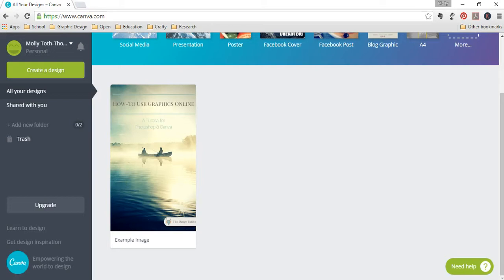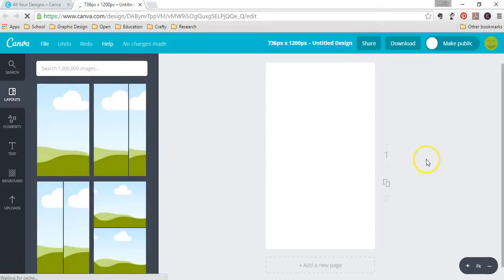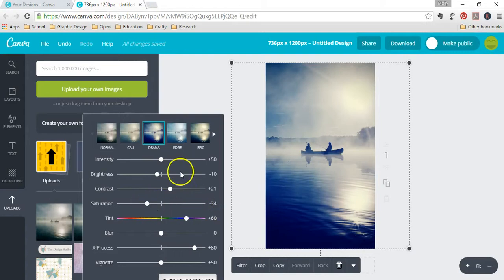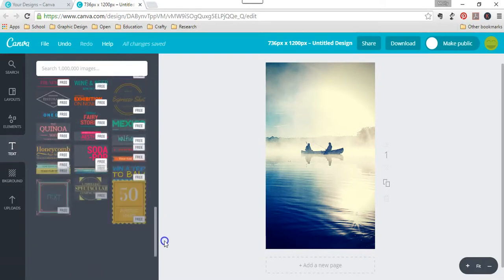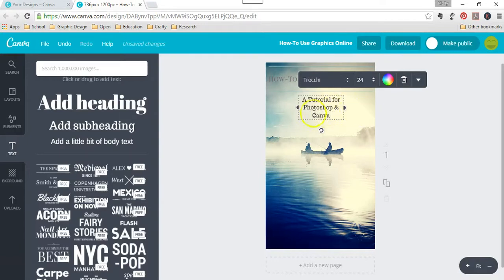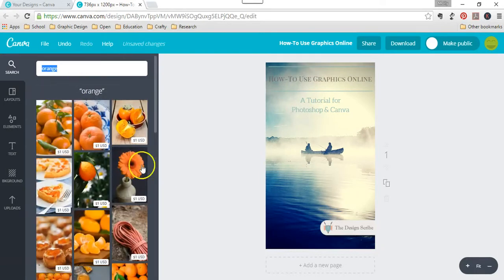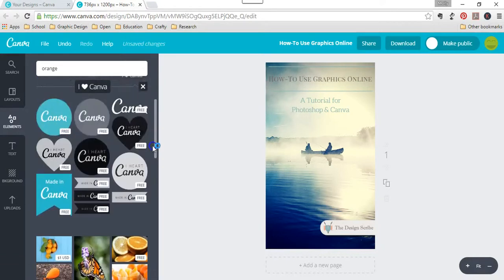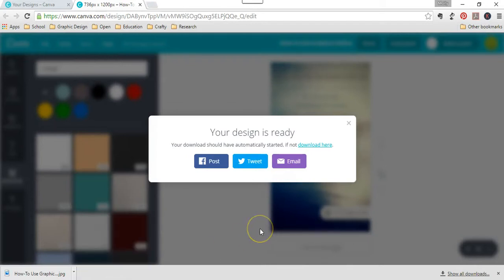Tutorial 3: Designing Images with Canva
Learn how to prepare your images for social media using the free tool Canva. Featuring a tutorial on advanced techniques for beginners and adding text.